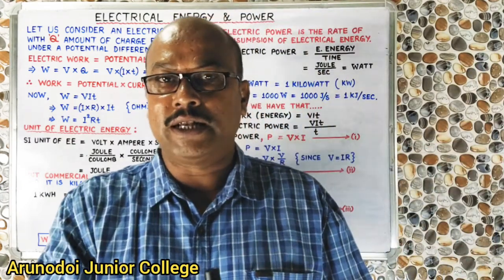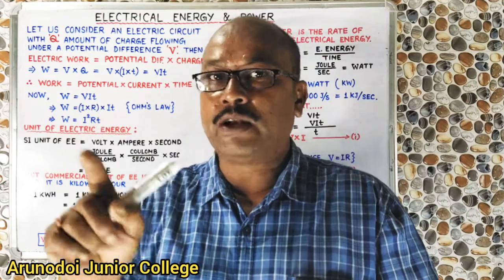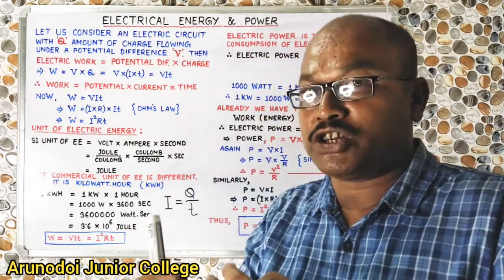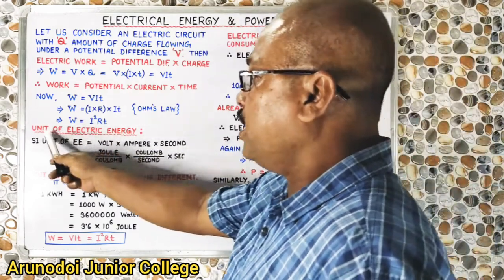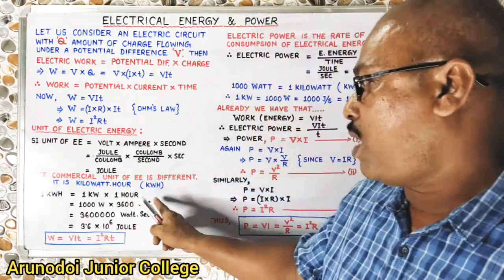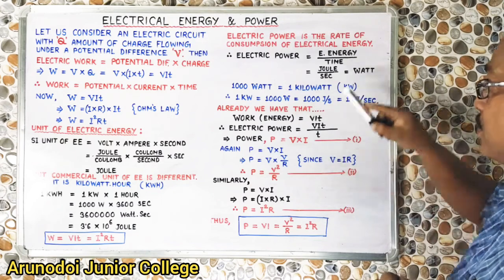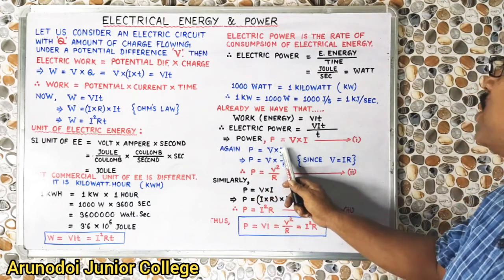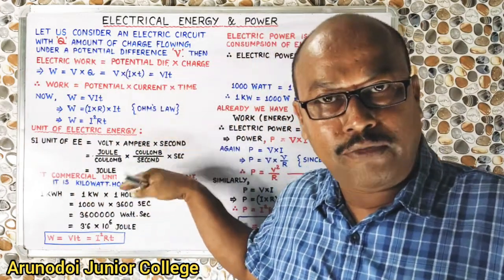Electric Energy & Power (Class 10)